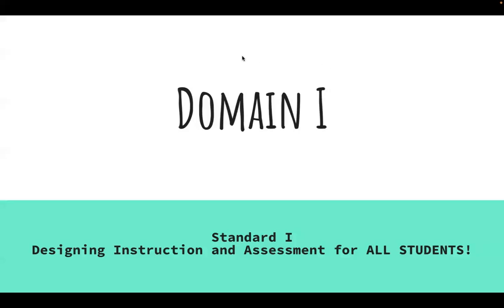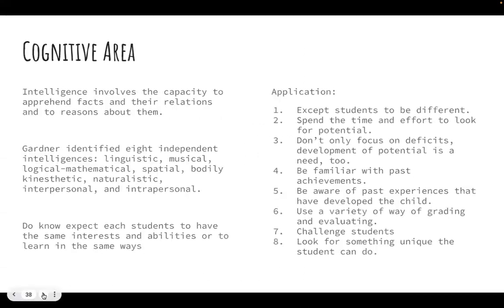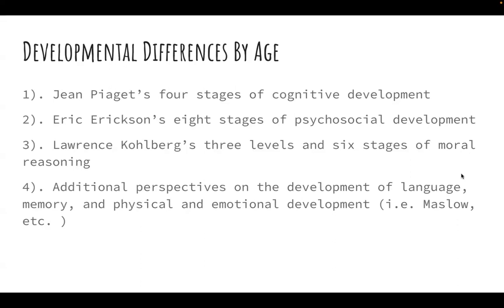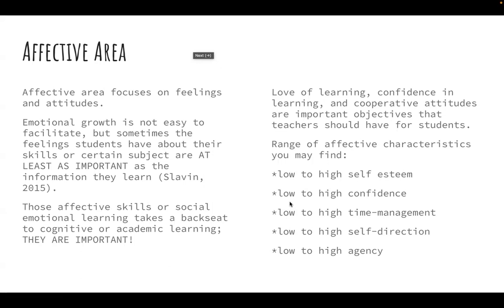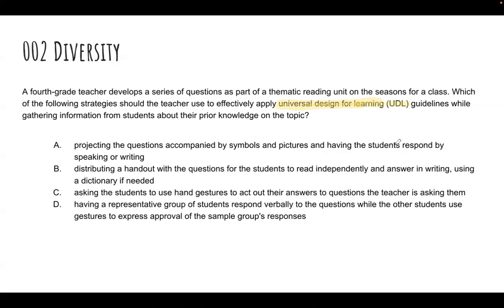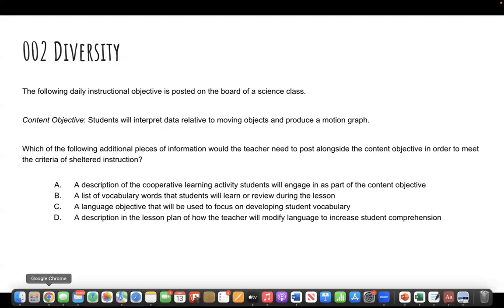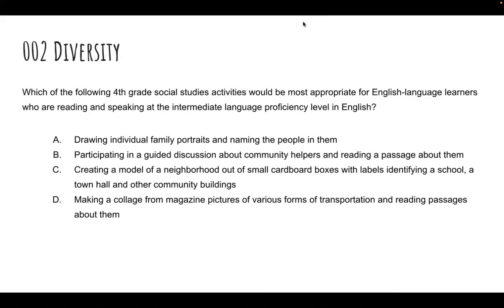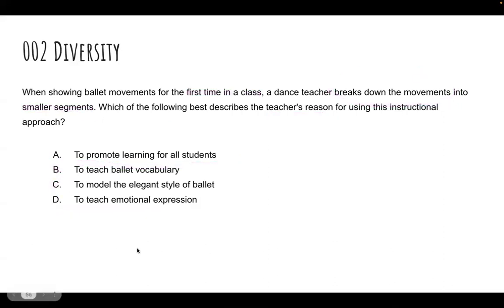Domain I: Competency 002 Diversity